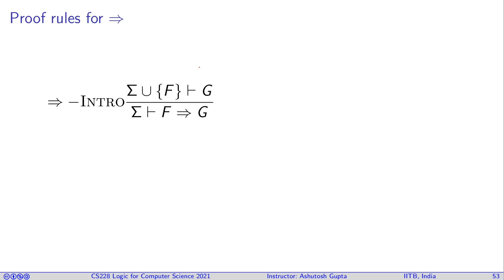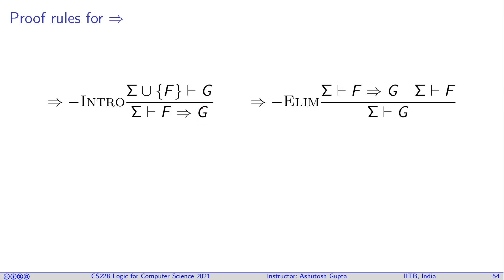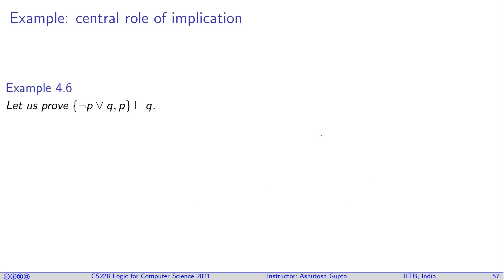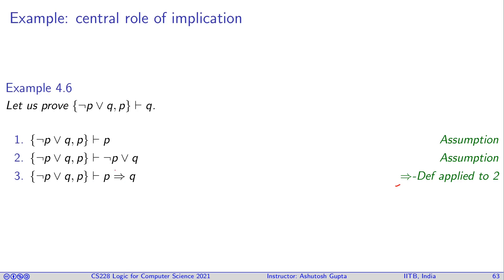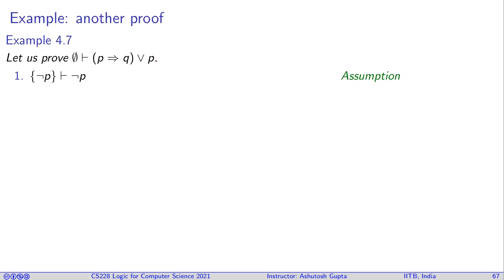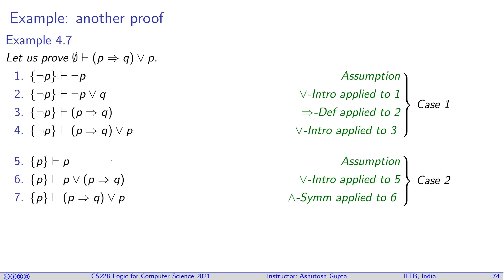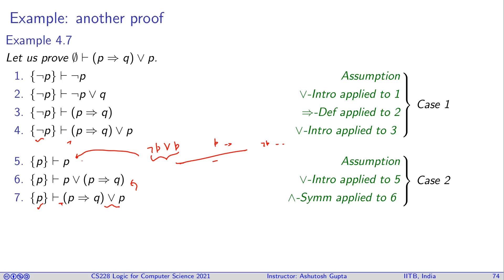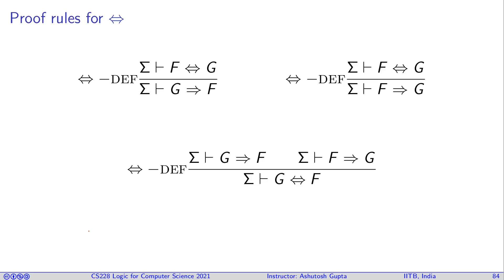Lecture 04-2 Proof rules for implication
We look into the importance of implication in proof system and the rules the connective.